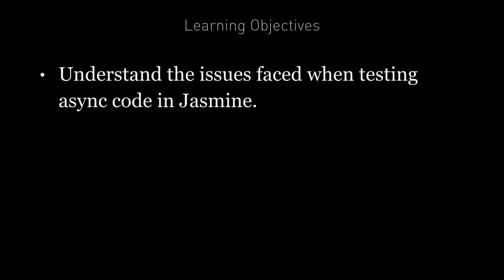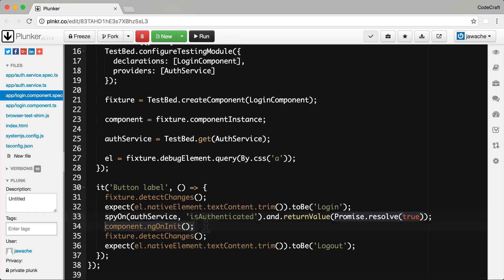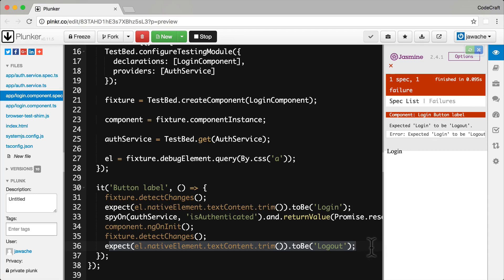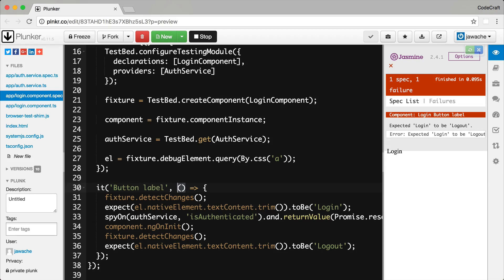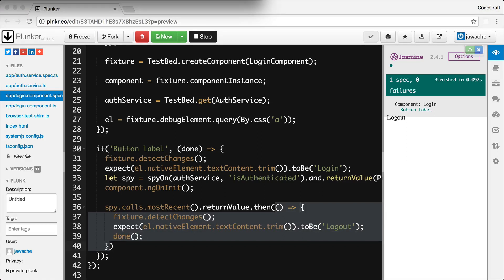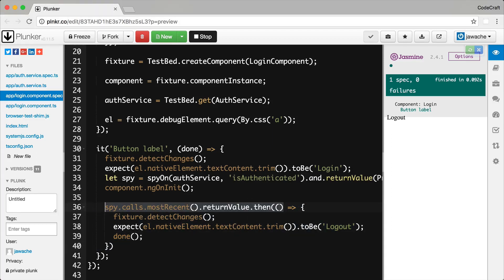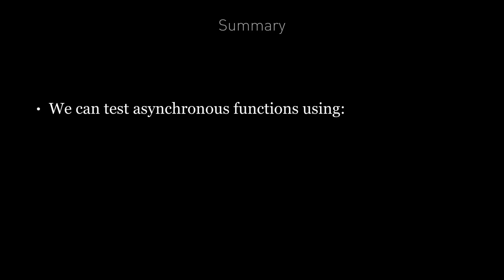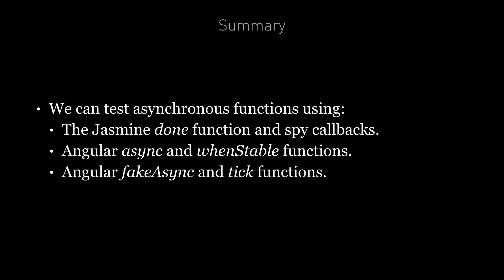EP 13.7 - Angular / Unit Testing / Asynchronous Code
If the code we are testing is asynchronous then we need to take this into account when writing our tests.

There are three mechanisms we can use.

The jasmine done function and spy callbacks. We attach specific callbacks to spies so we know when promises are resolves, we add our test code to thos callbacks and then we call the done function. This works but means we need to know about all the promises in our application and be able to hook into them.

We can use the Angular async and whenStable functions, we don’t need to track the promises ourselves but we still need to lay our code out via callback functions which can be hard to read.

We can use the Angular fakeAsync and tick functions, this additionally lets us lay out our async test code as if it were synchronous.